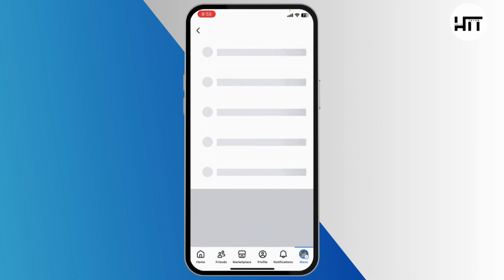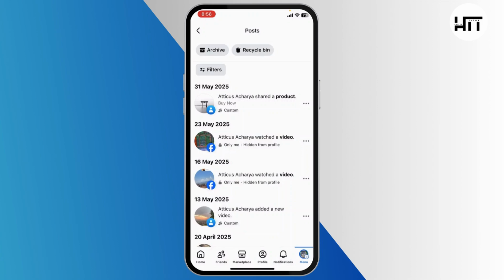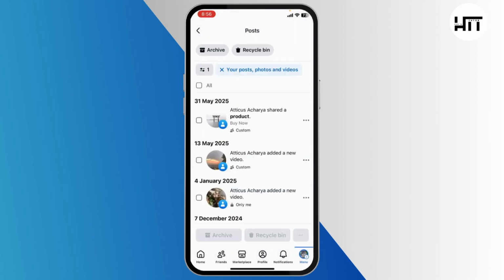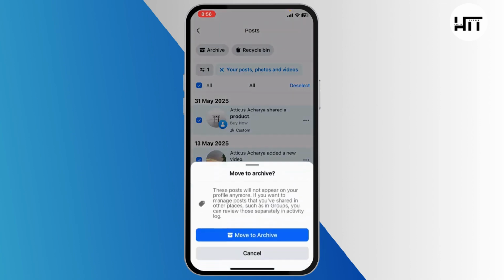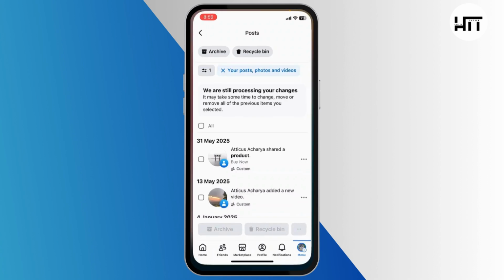How To Archive All Posts On Facebook?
Want to archive all your posts on Facebook quickly and easily? This video will guide you through the steps on how to archive all your Facebook posts at once. Whether you're asking, "How do I archive all posts on Facebook?" or need help managing your old posts, this tutorial has you covered. Learn the steps to secure and archive your posts without deleting them. Watch now to see how you can archive all posts on Facebook today!

Timestamps:
00:00 How To Archive All Posts On Facebook
00:06 How Do I Archive All Posts on Facebook?